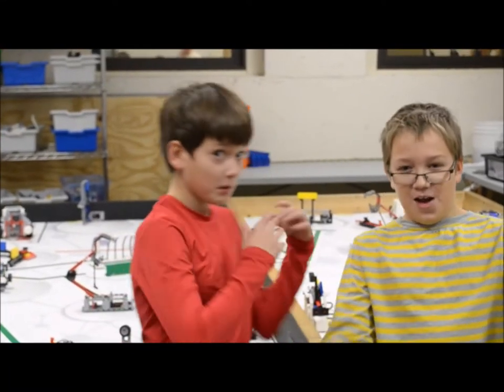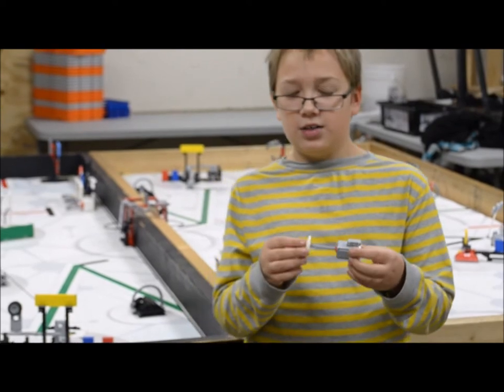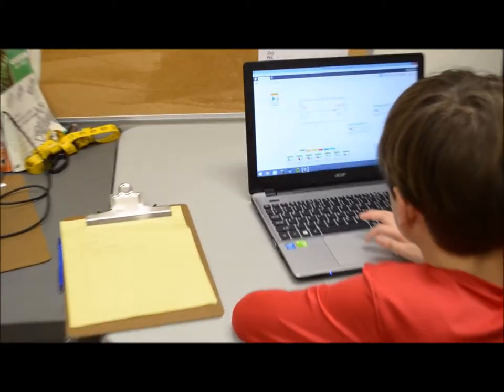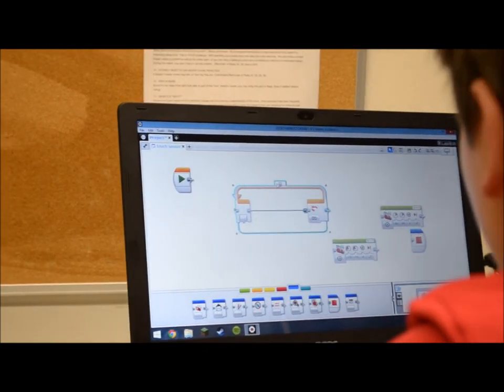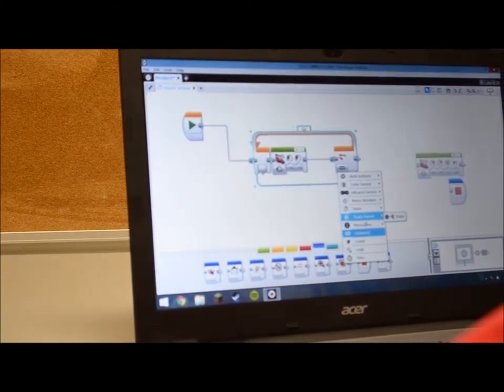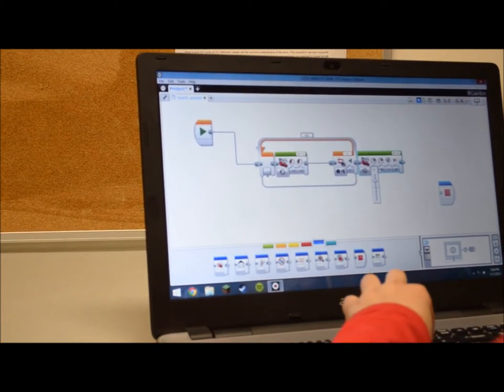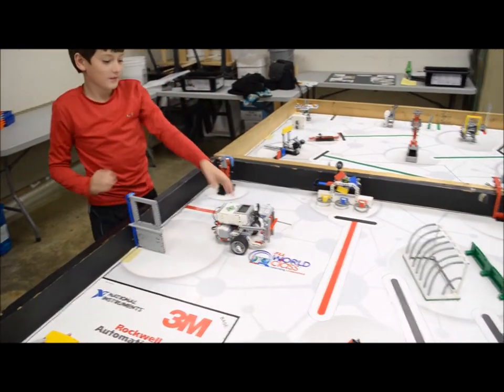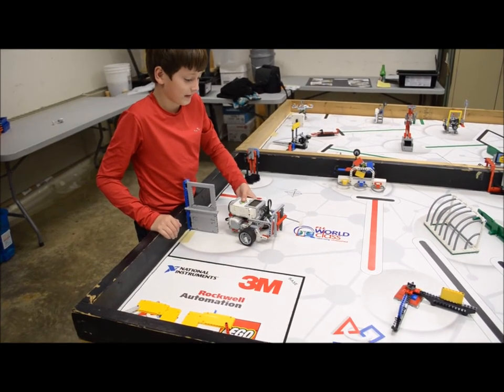Compton's Crew 2014 Lego Project -- Using the Touch Sensor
The Grandview Heights Middle School Lego League Team (Compton's Crew) seeks to improve the way new participants to Lego league learn how to program with the EV3 sensors.  This video discusses how to utilize the touch sensor.